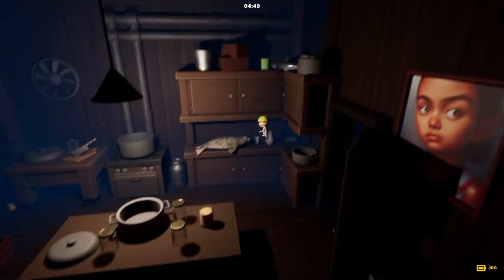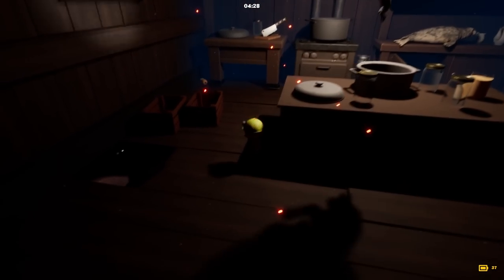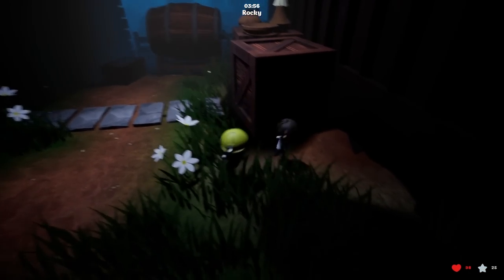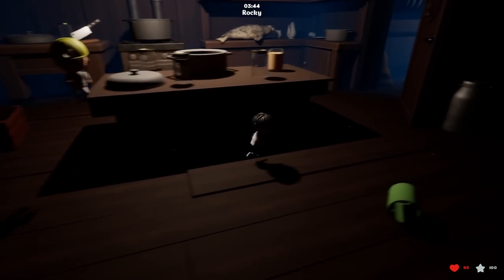LITTLE NIGHTMARES HIDE AND SEEK GAME!?!?! w/FRIENDS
Hey I'm trying to grow my twitch stream be sure to check them out HERE!